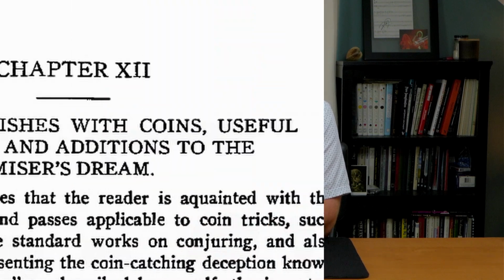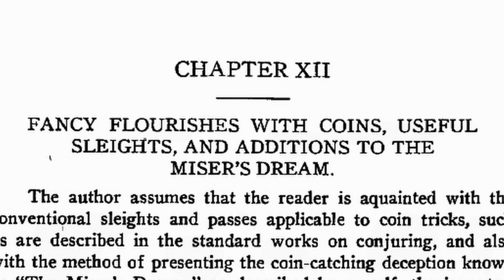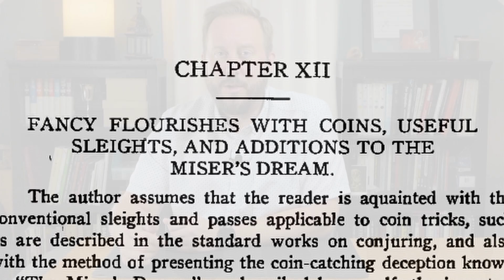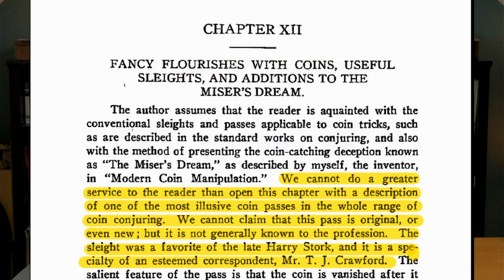The Retention of Vision Vanish